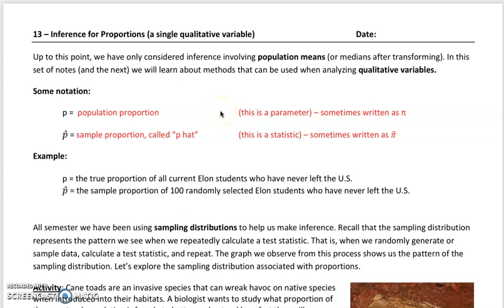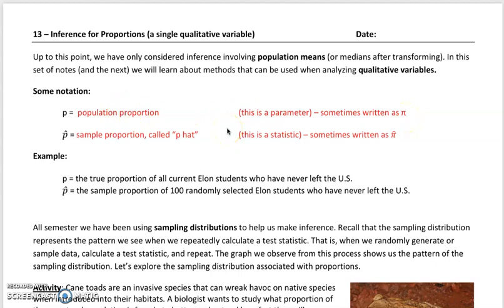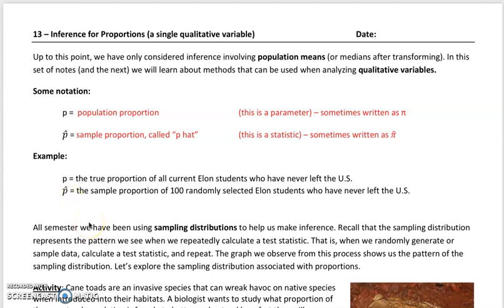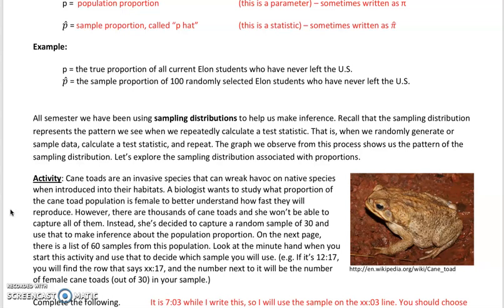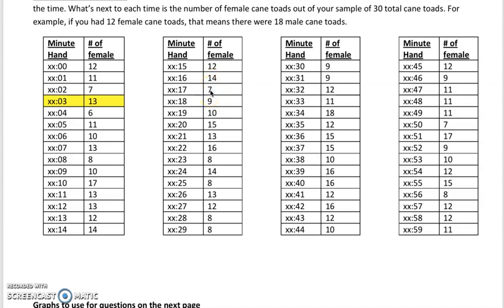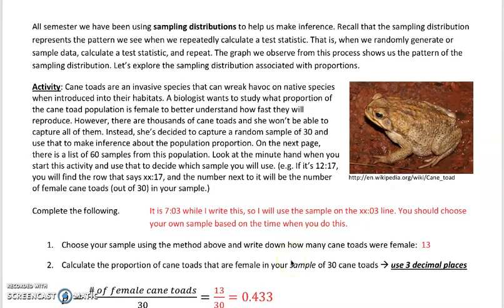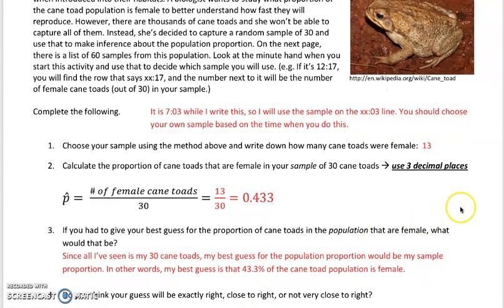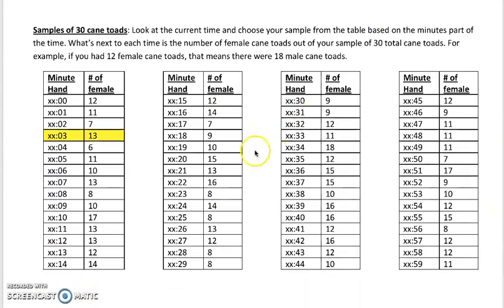Notes 13 - Part 1 - Intro and Cane Toad Sample